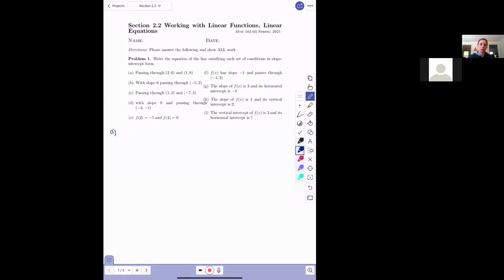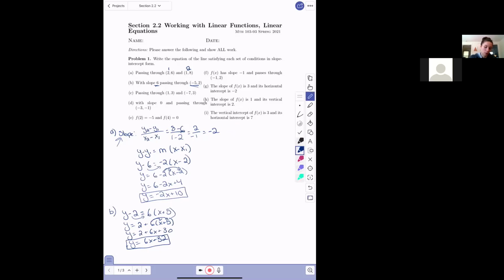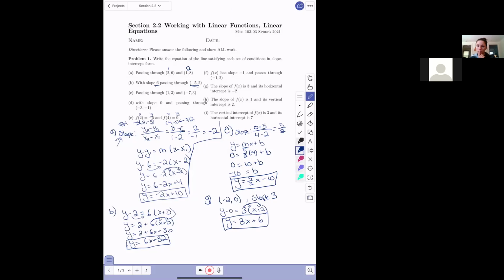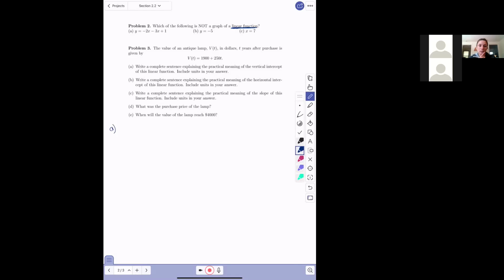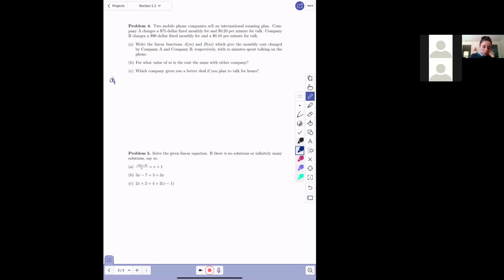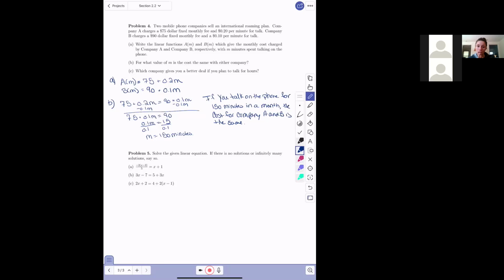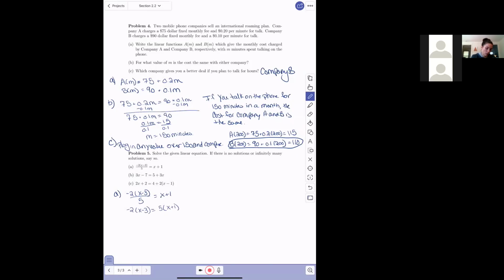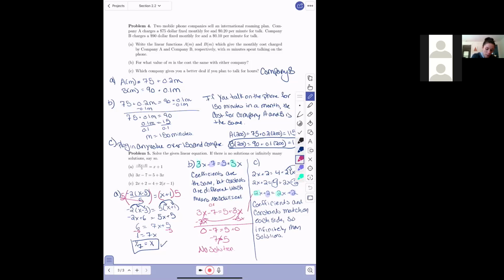Mth 103 - Section 2.2 Working with Linear Functions